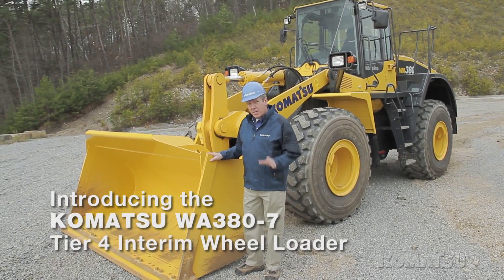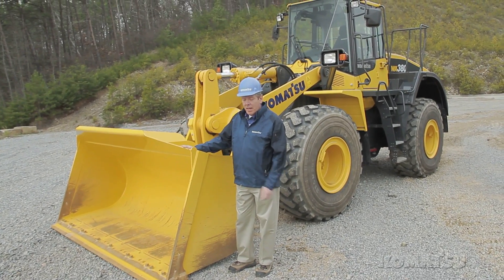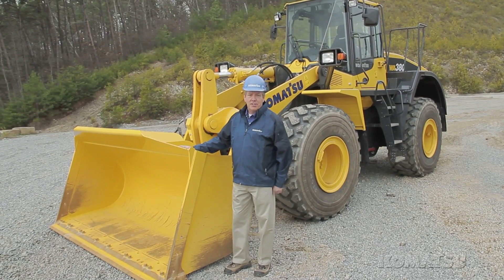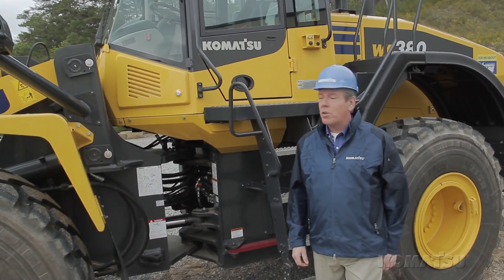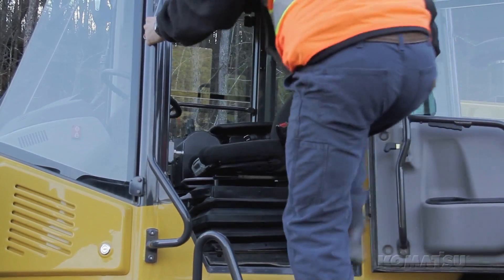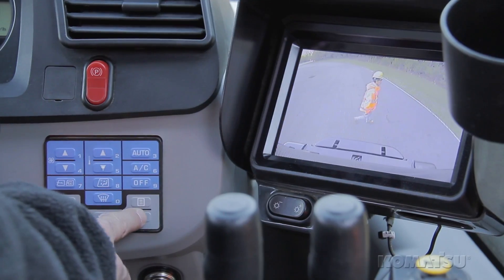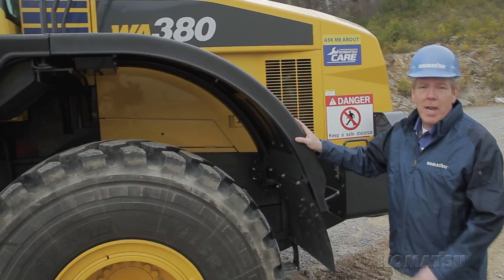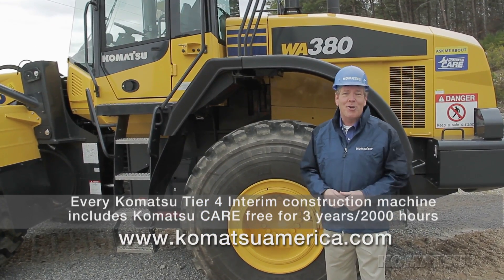Komatsu WA380-7 tier 4 interim wheel loader